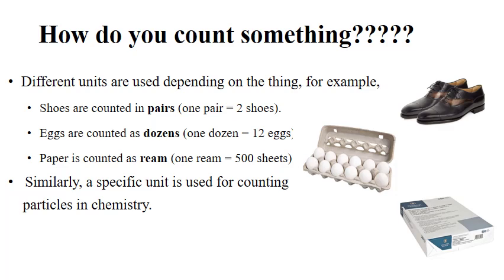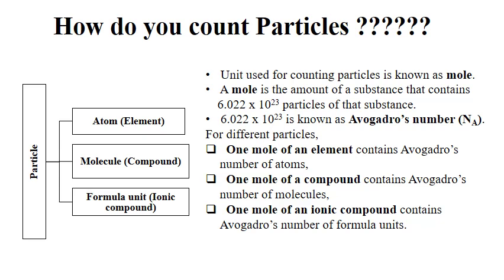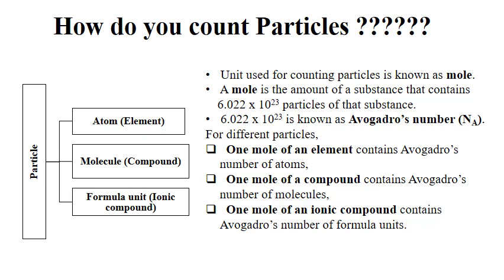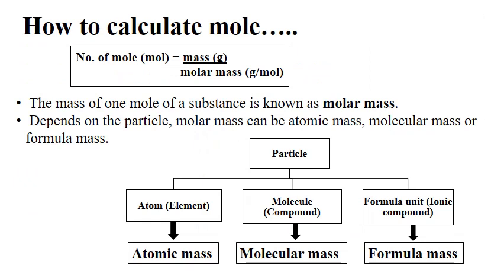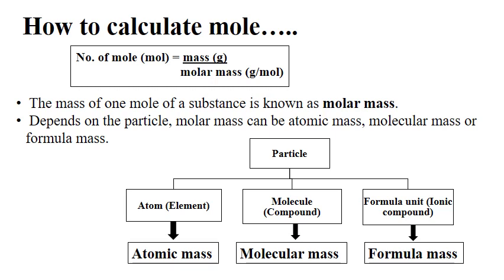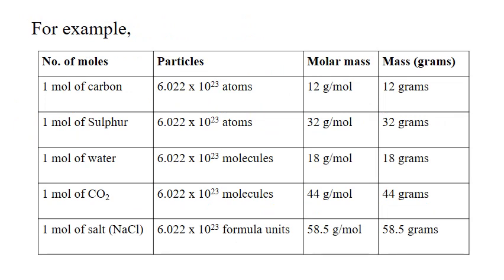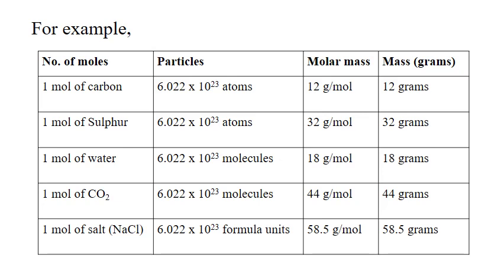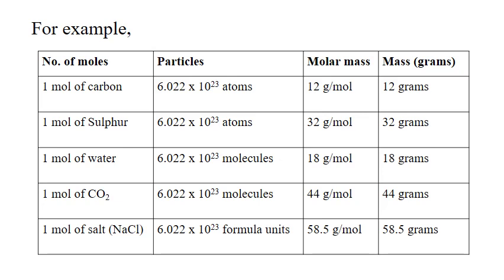Avogadro's no and Mole